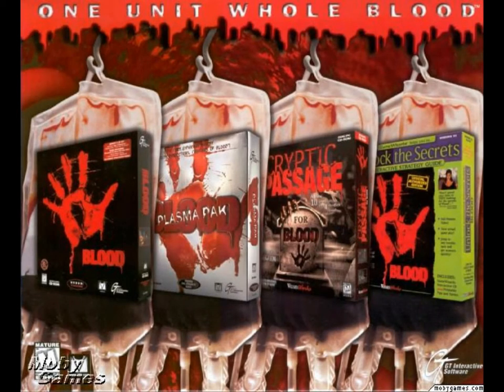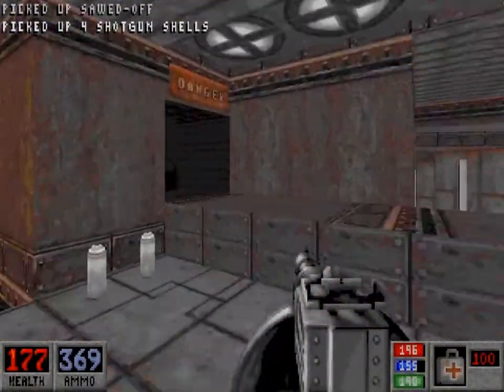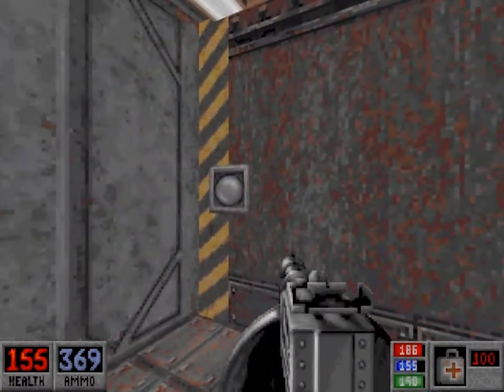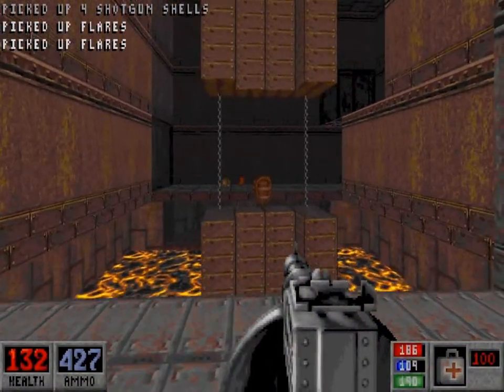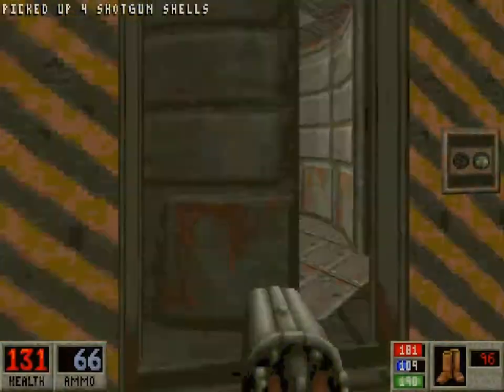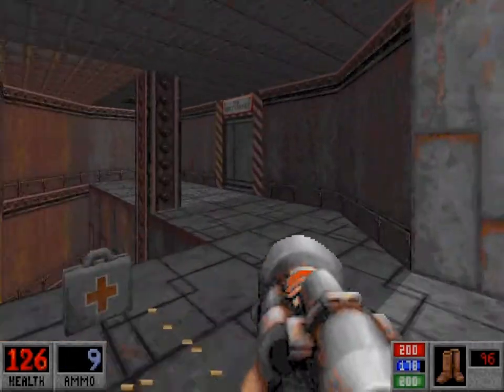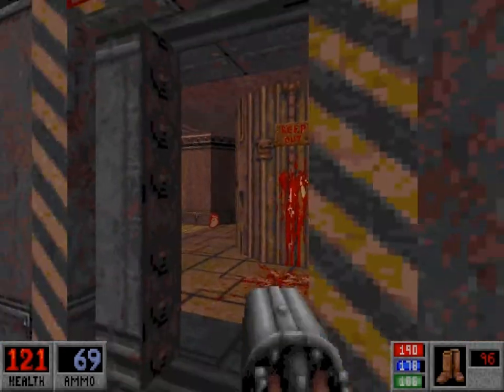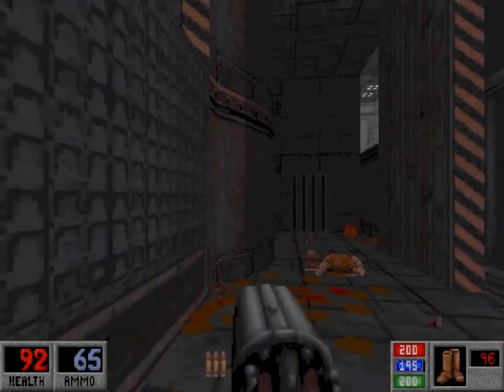Let's Play Blood (Dosbox) (Well Done) E3M5 Spare Parts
Welcome back folks one and all to... BLOOD for PC!  As emulated on Dosbox. :P

We'll be playing this on the Well Done difficulty which translates into the "Hard" difficulty, along with as close to 100% kills and secrets where possible.  Yes, that's right, Blood can be a might bit buggy at recording the statistics for each map, so at times a player can come up a handful of enemies short of perfect, as well as the occasional secrets oddity, such as 10 out of 9 secrets, or even 2 out of 0 late into the game!  None the less, despite this and a few other common glitches this game is amazing on every level both in technical and artistic directions between the dark and macarbe atmosphere as well as many of the BUILD engine's impressive features between rooms stacked on one another, environmental changes through explosions, voxel models, and so forth with an amazing soundtrack to boot.

Do you like what you see here?  Want to see more for yourself while you wait for the next video?  Spill some at GOOD OLD GAMES!

Uhm... It's a smelting plant in a nutshell.  There's not much mention other than a.) The whole "partial functioning map" trick from Zilla Construction is redeployed to a lesser extent which is always cool, and crushers say hello.

But otherwise, it's standard stuff.  Though drowning those poor saps would make anyone's heart warm with delight. ;)